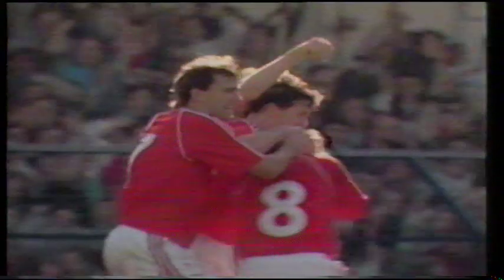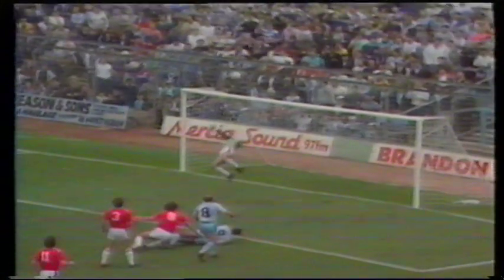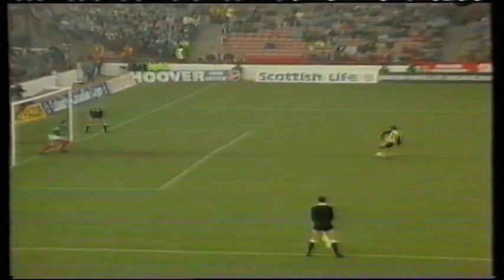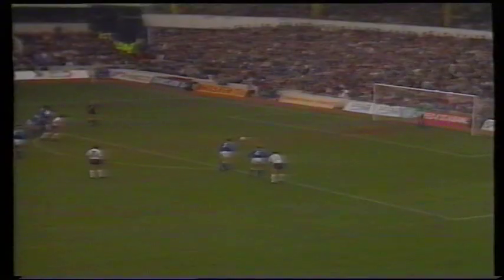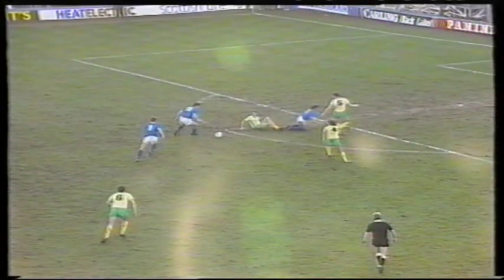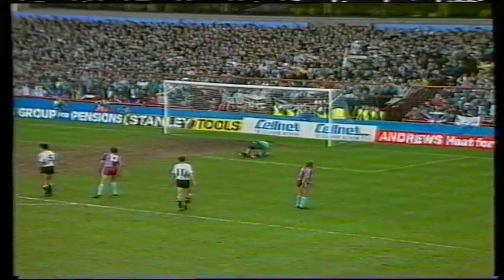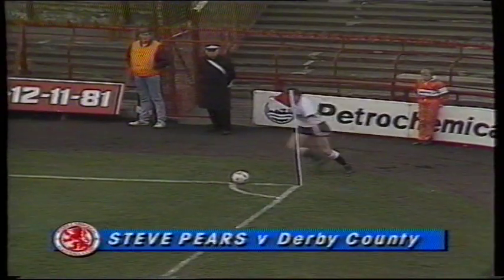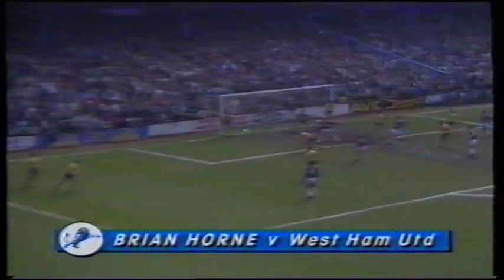Saves Galore 88 89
Saves Galore - The best saves from the Football League season 88-89